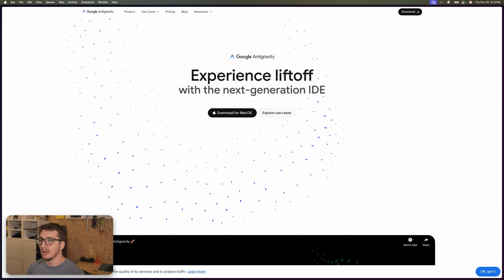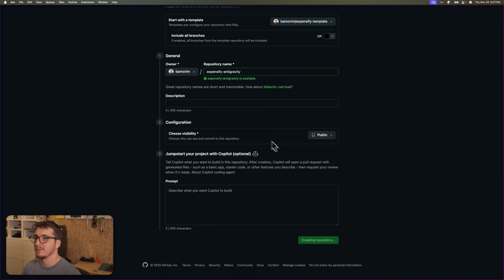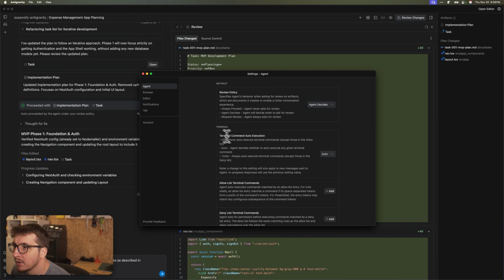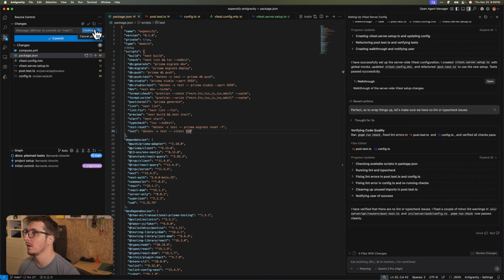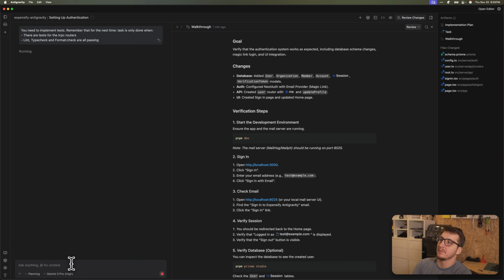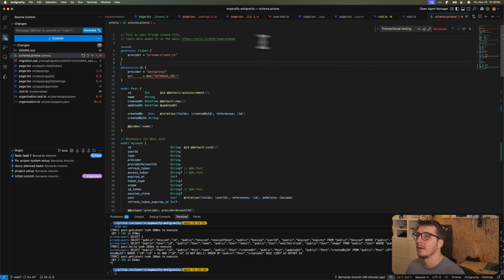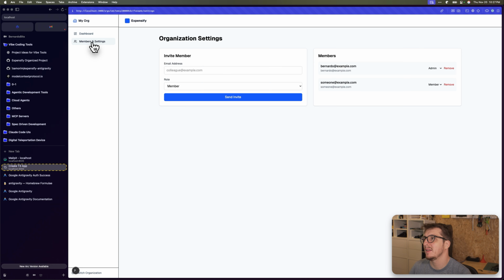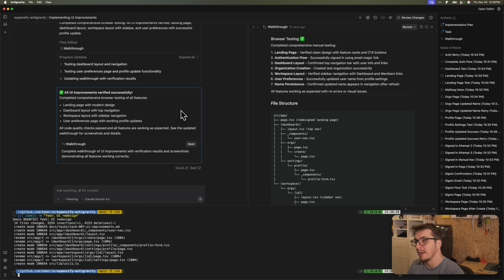Antigravity - Vibe Code With Me - Ep 30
Google released Gemini 3 last week and with that, they also released their own agentic IDE (yet another VSCode fork). Is it any good?

This one had to be a little bit shorter because I had some time off scheduled and an upcoming trip, but it was already a good experience and I think I managed to get an idea of what that is like.

0:00:00 - Introduction
0:07:39 - Installation
0:11:26 - Project Setup
0:16:57 - Vibe Coding: Planning
0:33:52 - Vibe Coding: Task 1
0:47:07 - Vibe Coding: Task 2
0:57:46 - Vibe Coding: Task 3 (Ad-hoc)
1:07:17 - Testing the Browser Agent
1:16:52 - Closing Thoughts